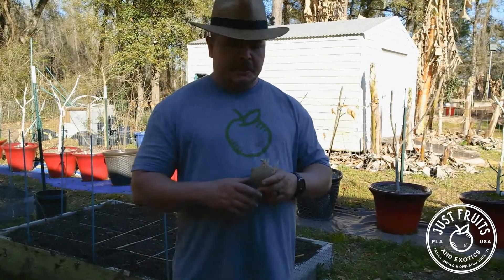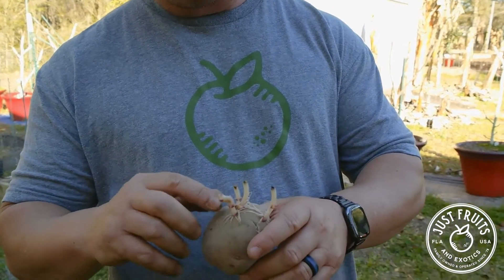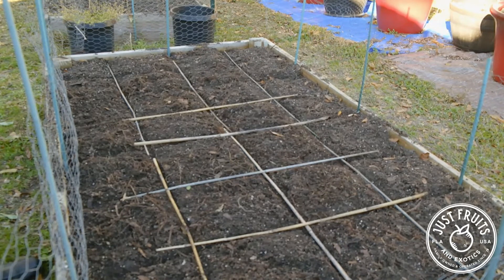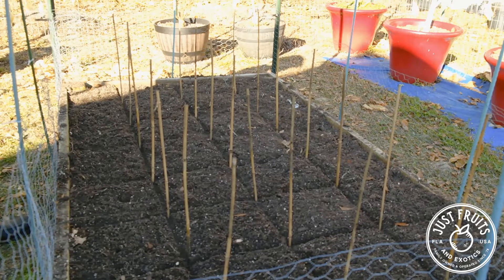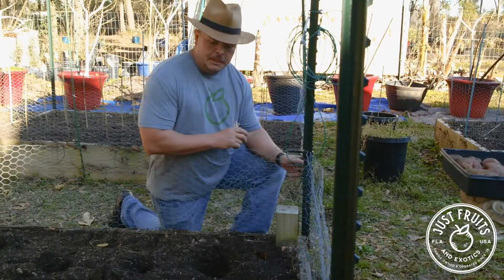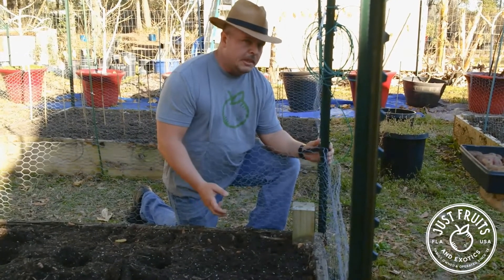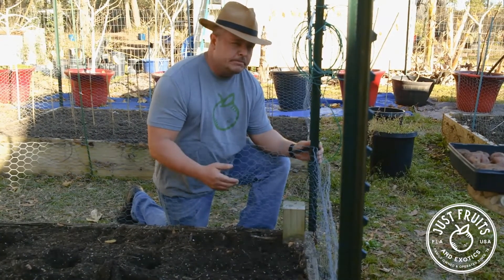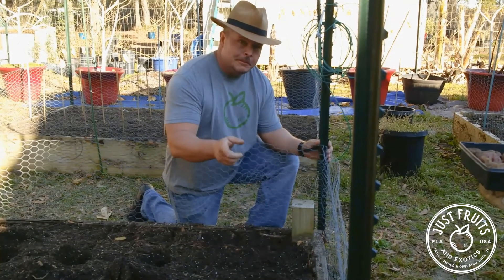Potato Planting Tutorial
From shoots and chitting, to tubulars and plants, we walk you through the process of planting potatoes using the "square-foot gardening" technique. And as always, don't just landscape - fruitscape®!